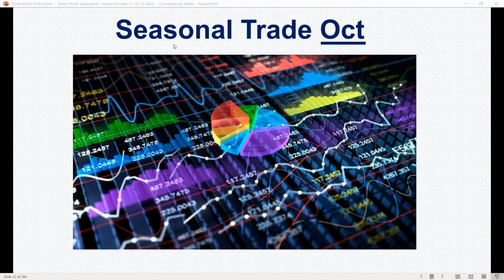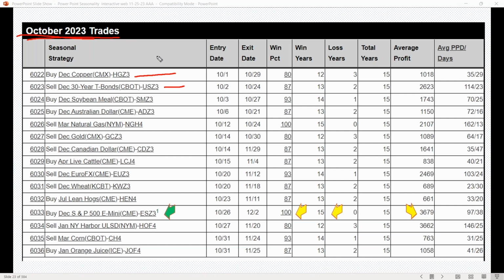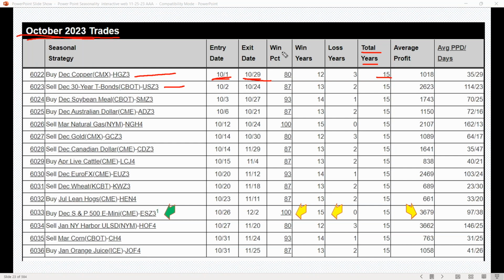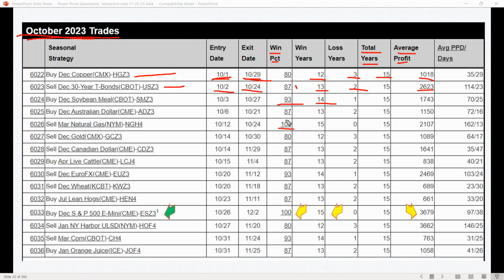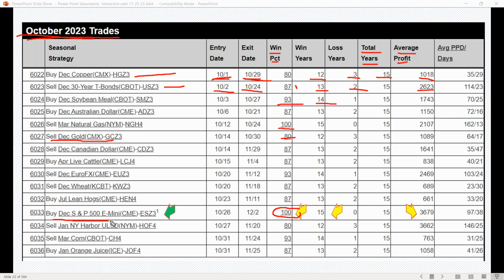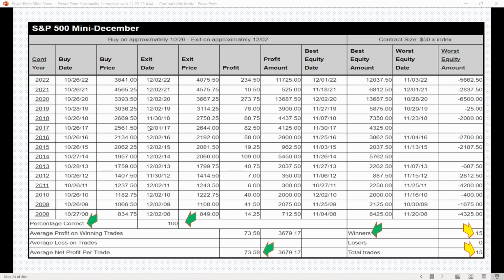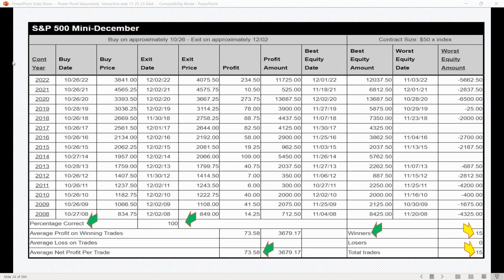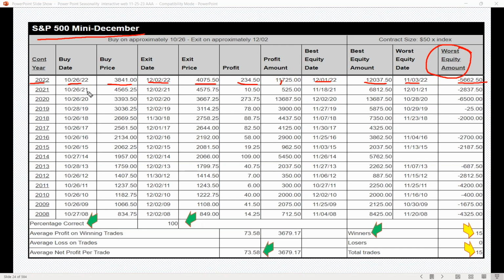Big Winning Seasonality Trades - Last 15 Years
Take a look at these seasonality trade winners covering 15 different
asset classes over the past 15 years.
Simply amazing….